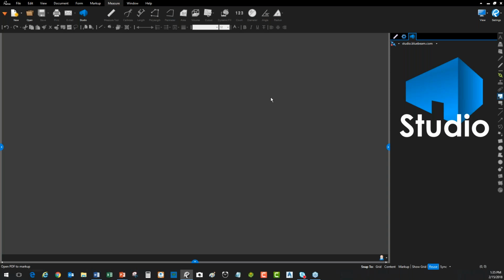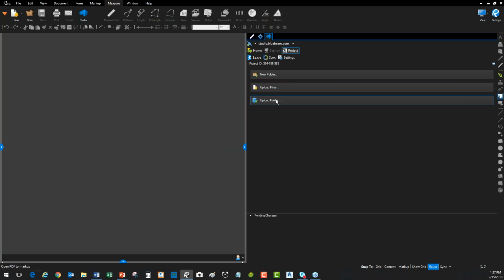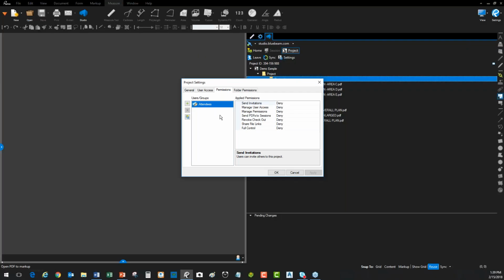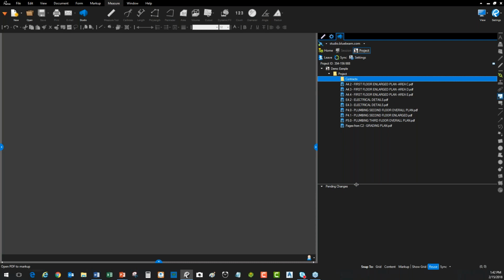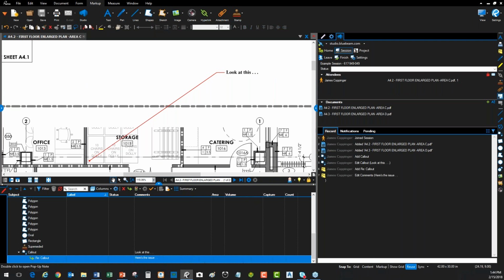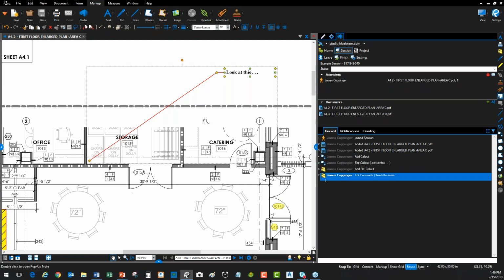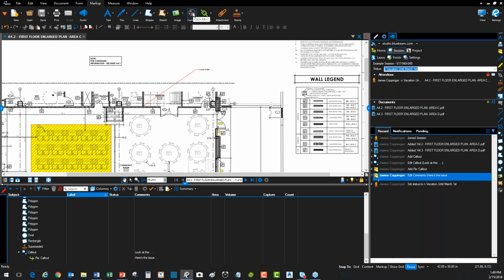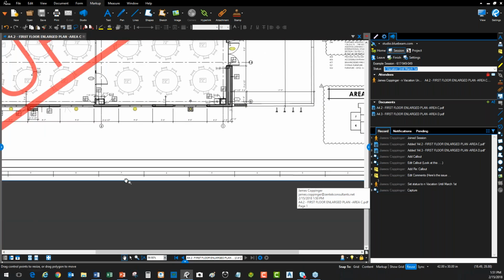Real Time File Sharing Between Field and Office With Bluebeam Studio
In the modern design and construction world, nearly 50% of the staff spends the bulk of their time out of the office. Whether they’re travelling, or working directly on-site, your staff needs the ability to access and work on construction documents in real-time and have them synchronized with your office automatically. Welcome to Bluebeam Studio, the cloud-based storage and collaboration tool that you may already own! Studio is part of every Bluebeam Revu license and it lets your field staff comment, markup, estimate, and even punch documents in the field without having to upload/download files manually. Your data is connected via the cloud, and as field staff saves files, they’re immediately accessible back in the office!